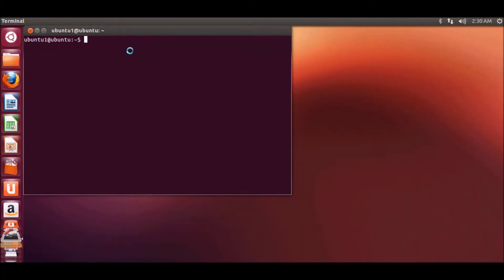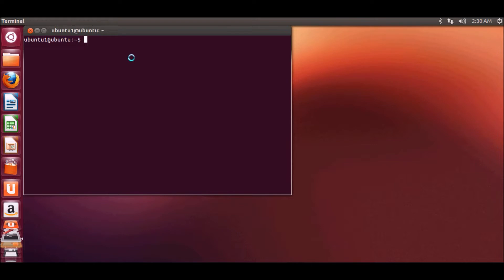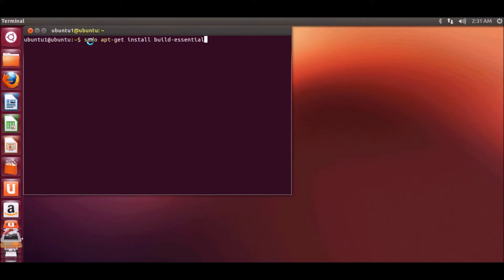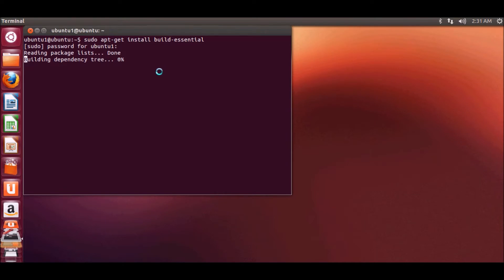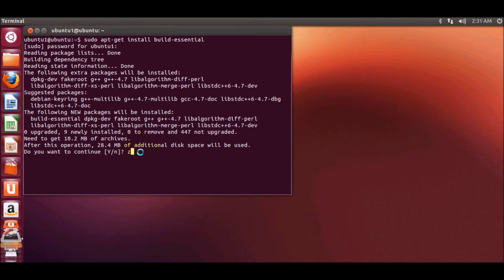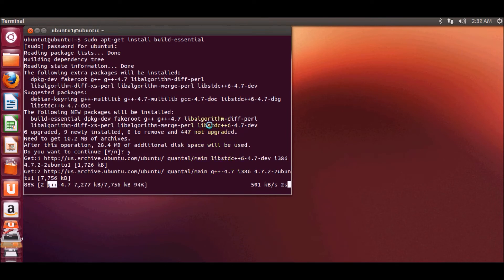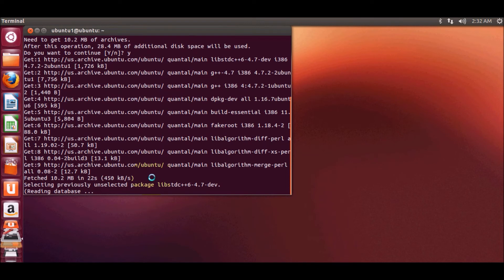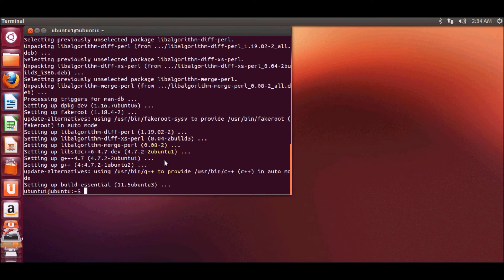How to install Package build-essential on Ubuntu Linux